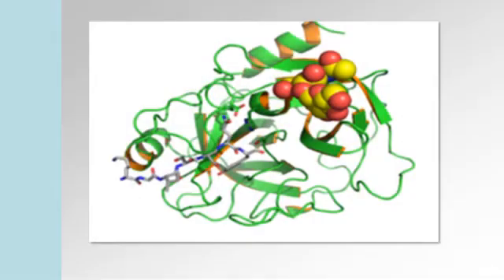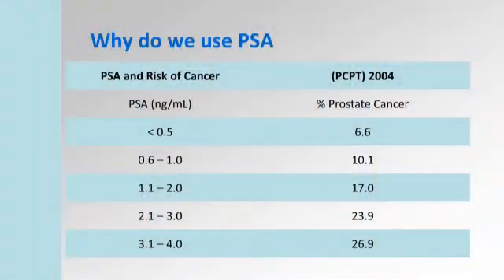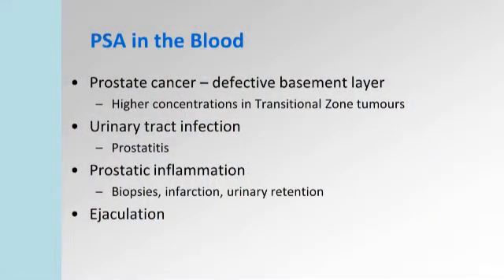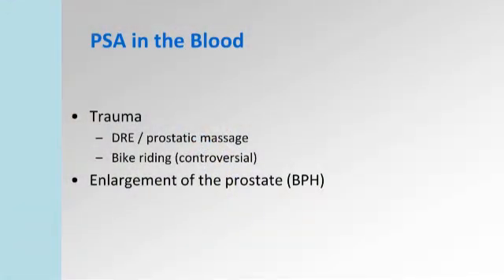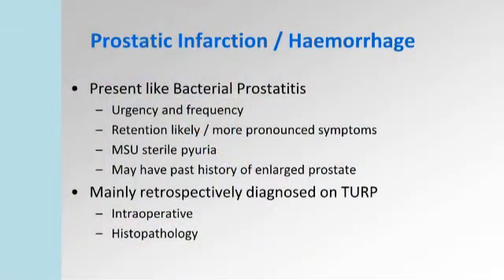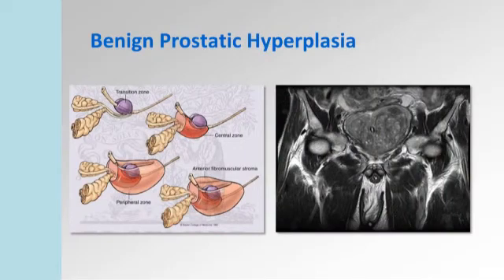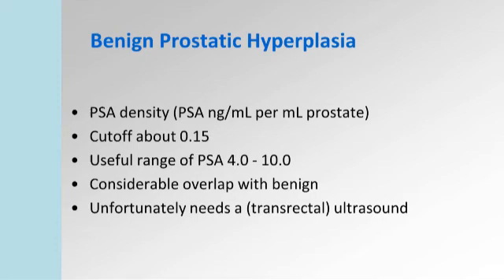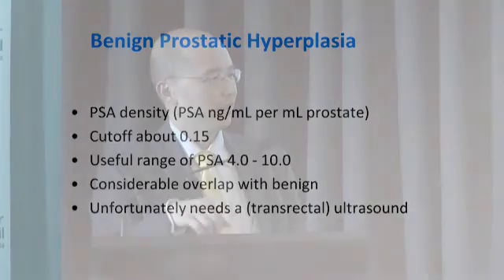Common urological symptoms and the abnormal PSA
Presentation by Mr Melvyn Kuan made on June 13 2012 at "Prostate disease: An update for General Practice" organised by Cancer Council WA.